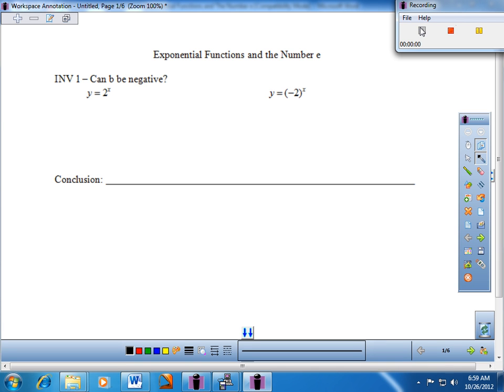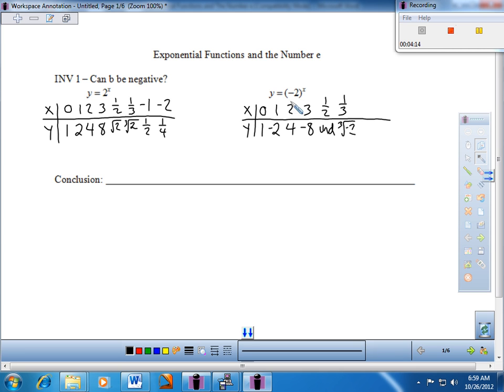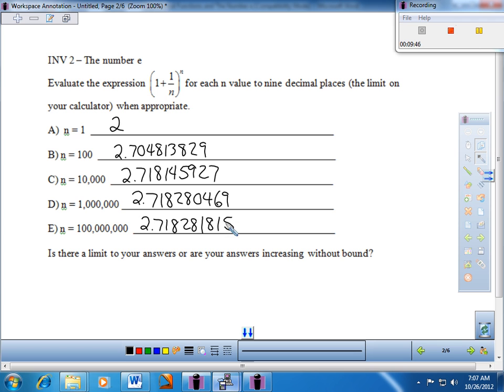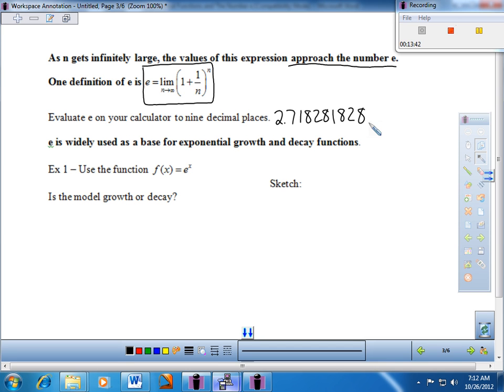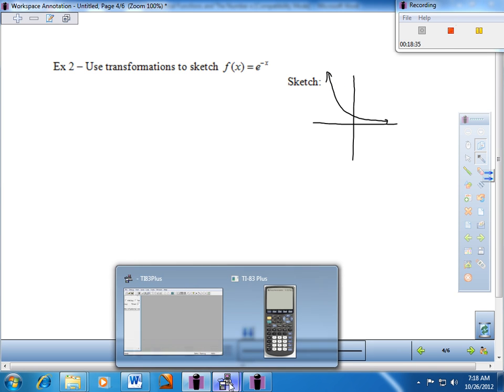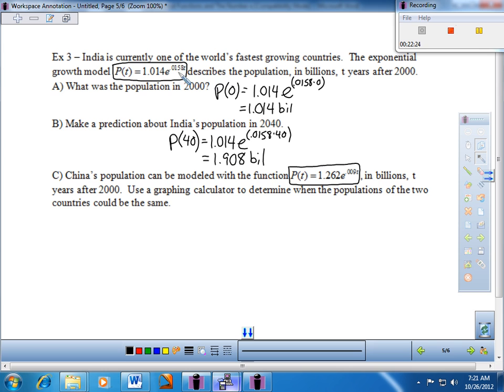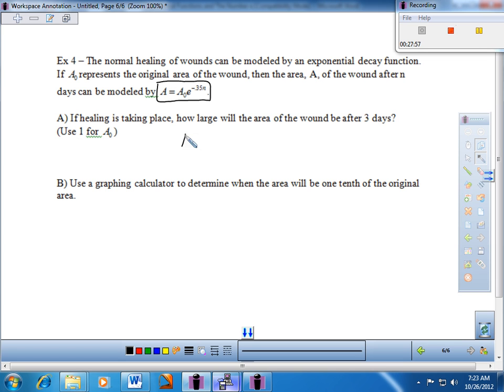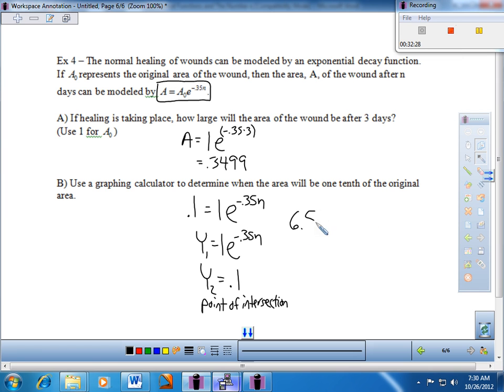Exponential Functions and the Number e